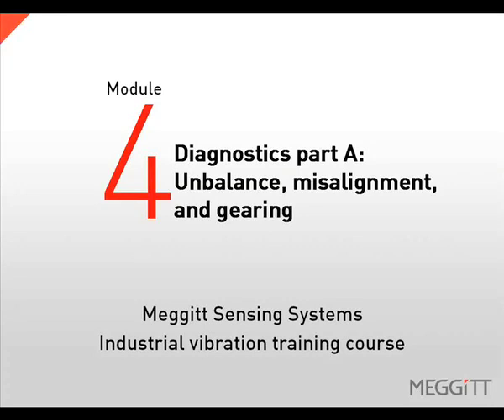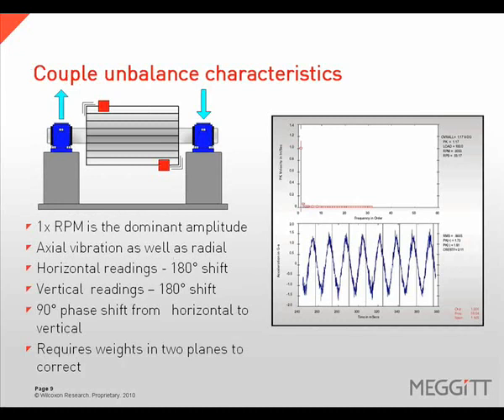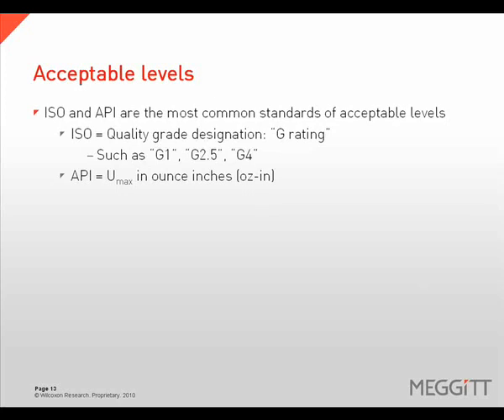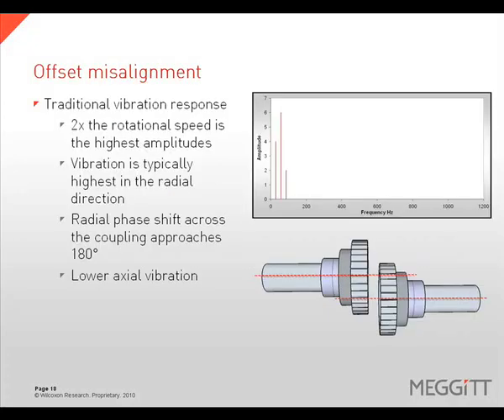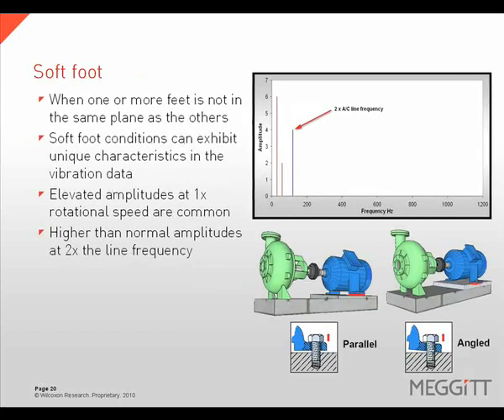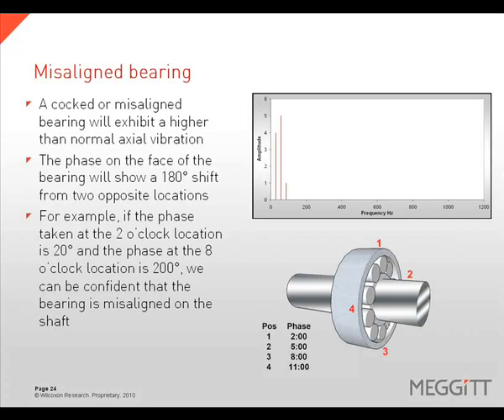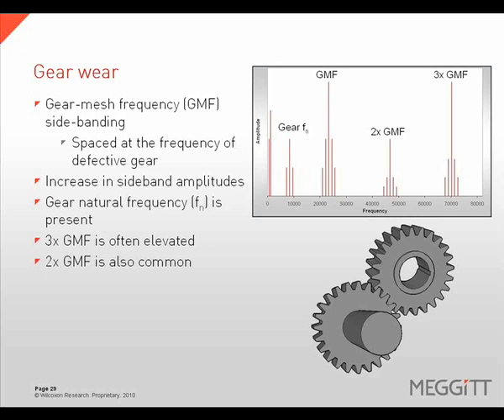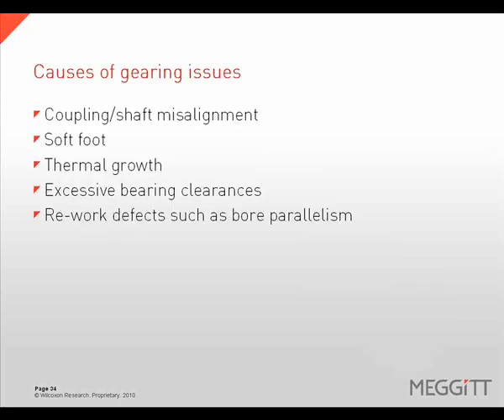Vibration sources : Unbalance ,Misalignment & Gears